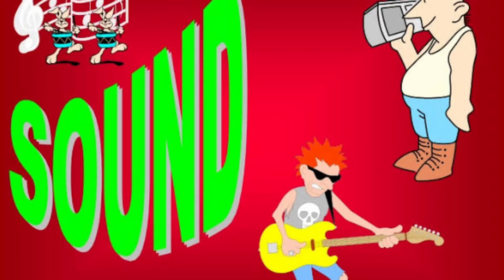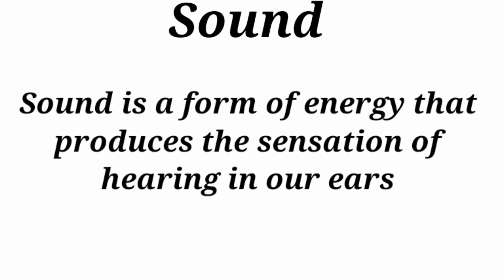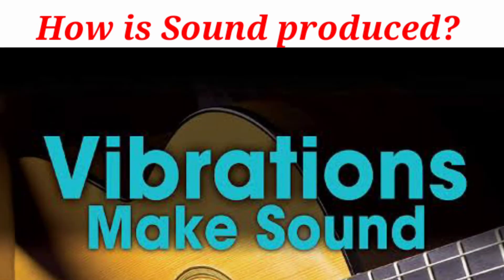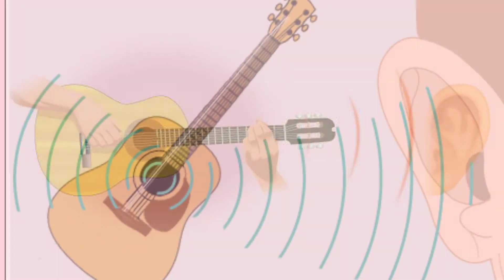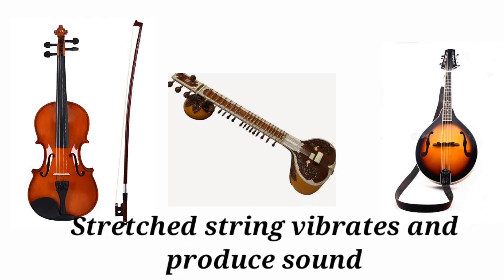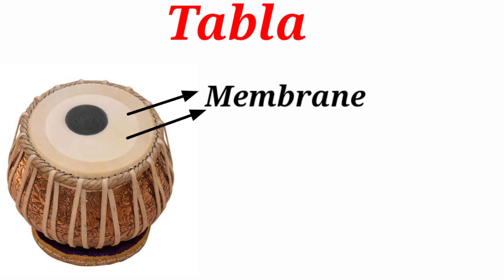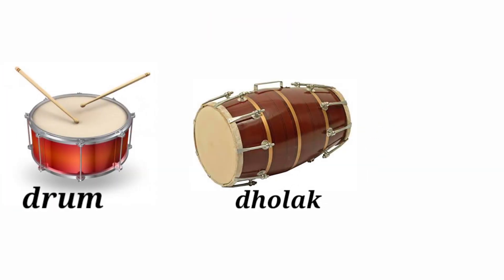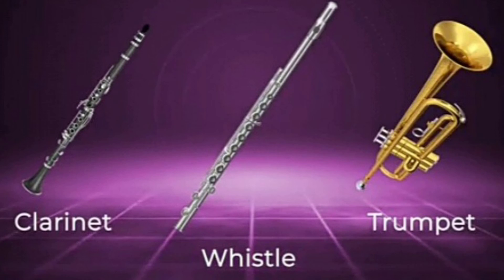Sound Class 8 Part 1|Sound produced in different musical instruments